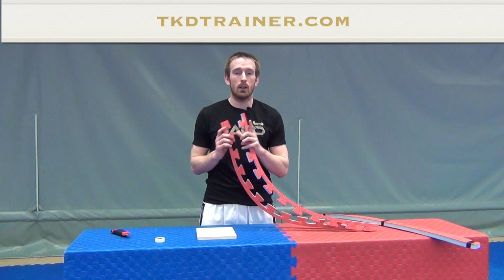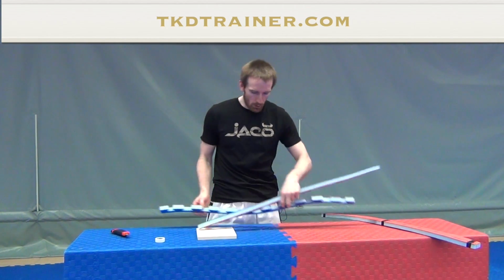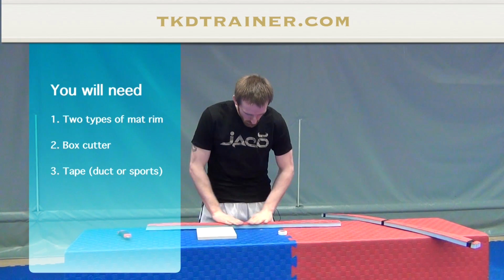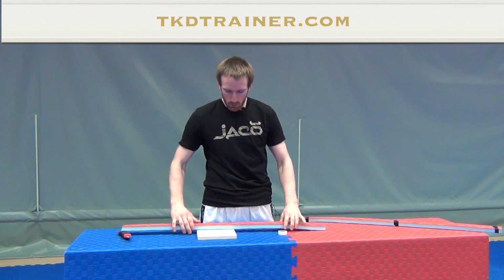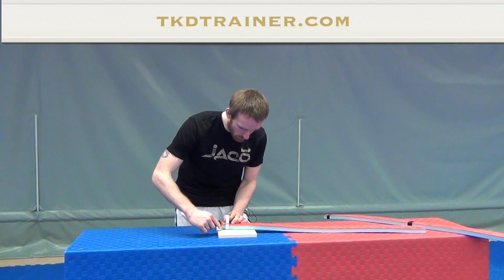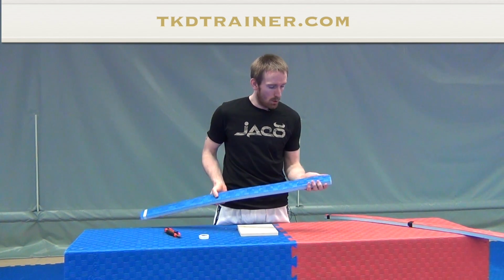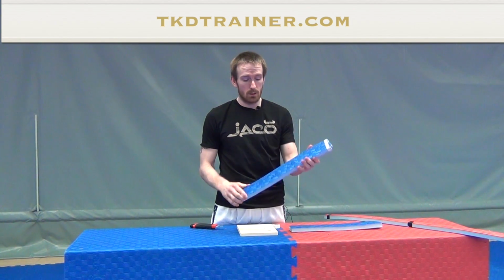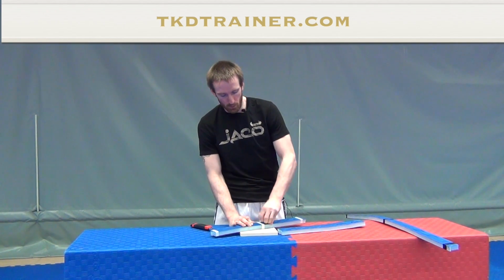Make a pool noodle from mat rims - Tutorial and drills